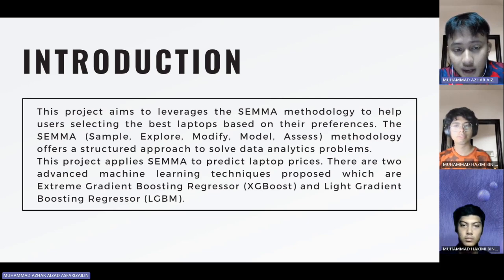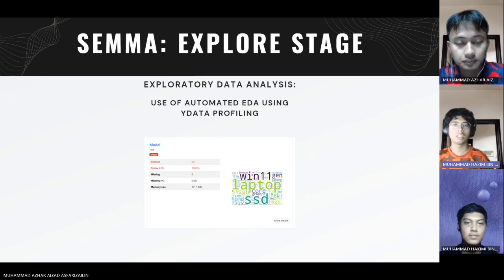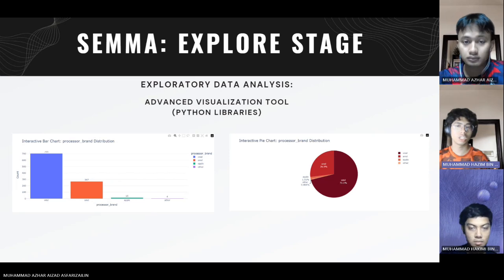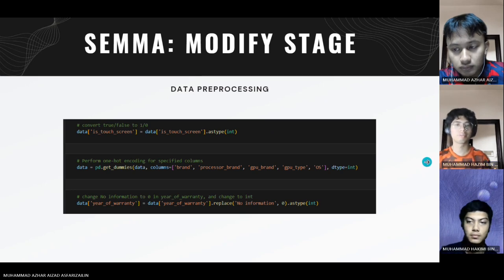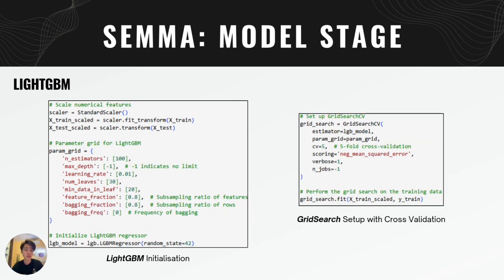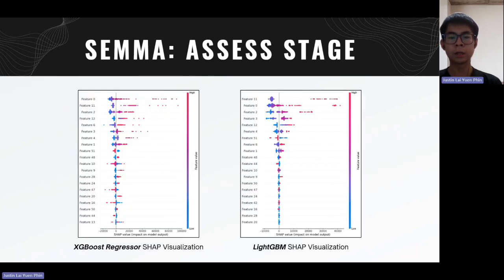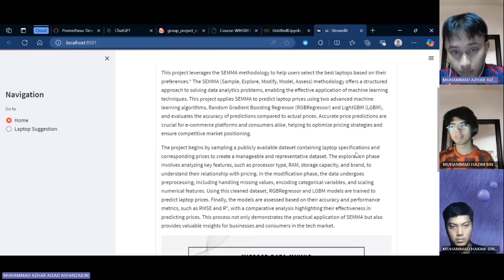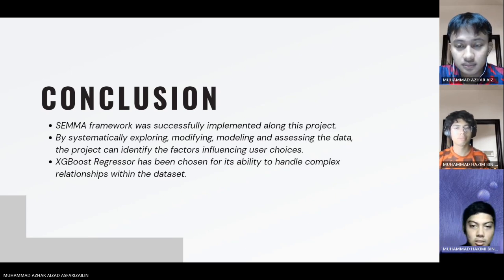Assignment Video: Prediction Model using SEMMA Methodology